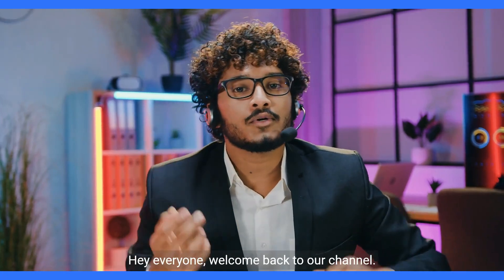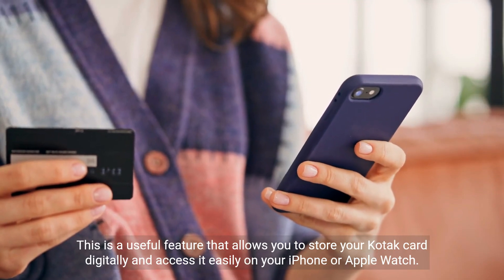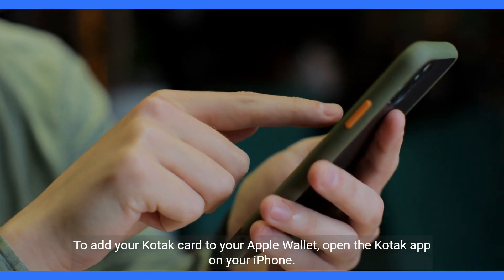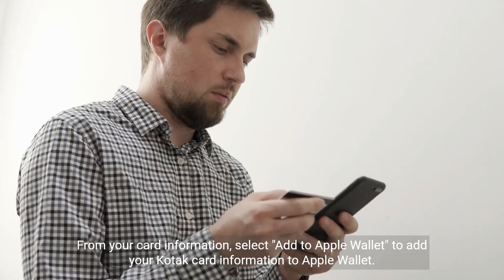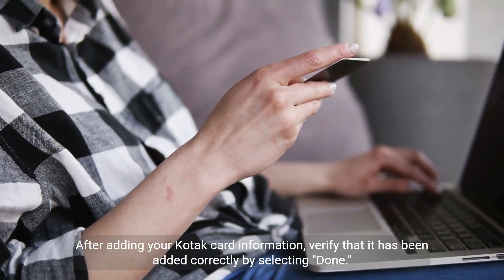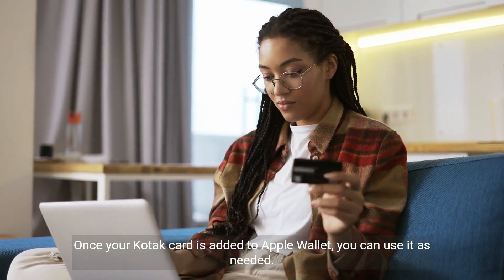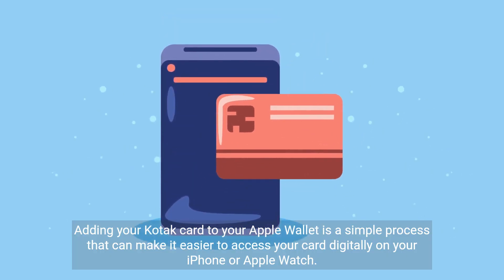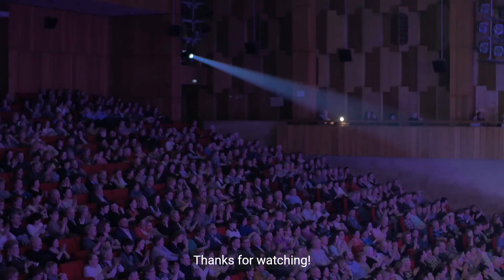How to Add Your Kotak Card to Apple Wallet